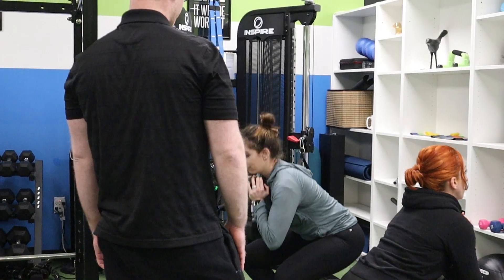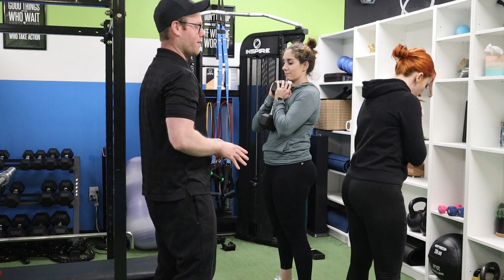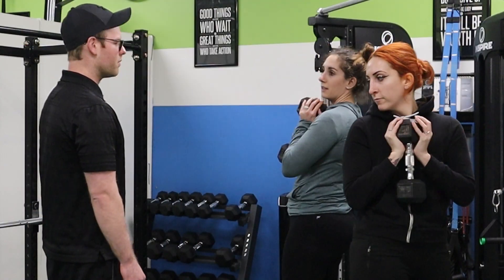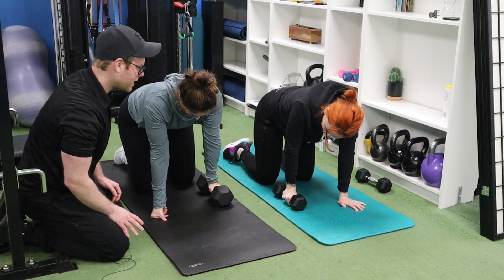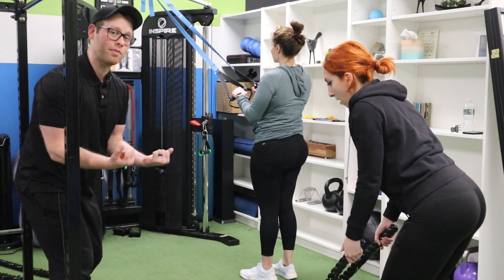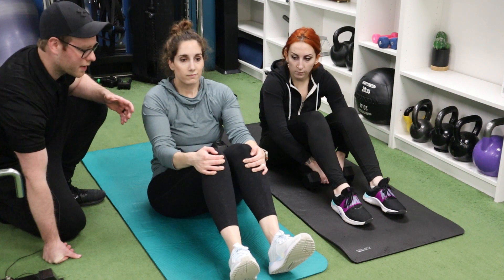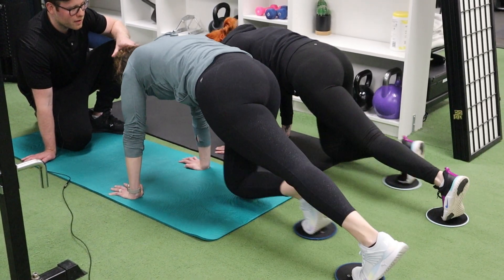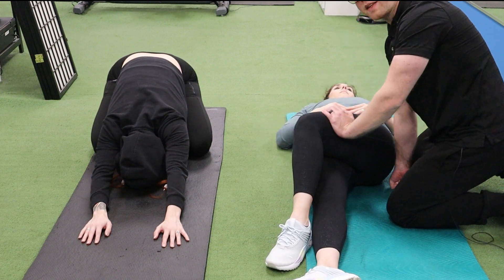Small Group Personal Training Session | Tips For Training Two Clients At Once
What's up guys, Jeff from Sorta Healthy here! Hopefully, you're all doing well! Welcome to or welcome back to the channel!

In today's video I'll be showing a small group personal training session. The small group session shown here only consists of two clients, but most of the techniques shown in the video would still work with slightly larger training groups as well.

In addition to showing you about half of the session (watching the whole thing would be kinda slow), I'll also be sharing tips along the way that will be useful to newer personal trainers, or ones who have less experience working in a small group setting.

If you guys have any questions, be sure to ask those in the comments. We appreciate all of you guys!